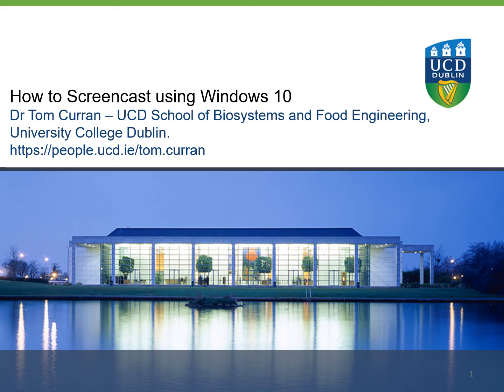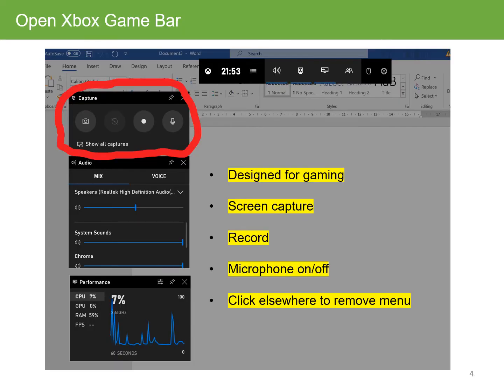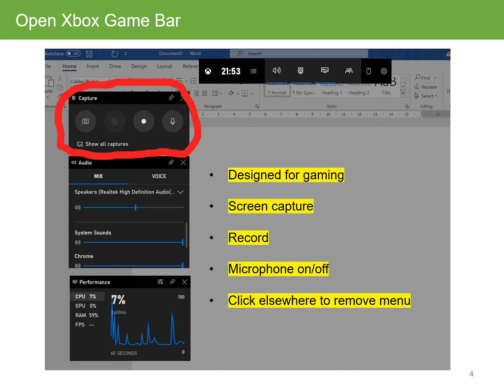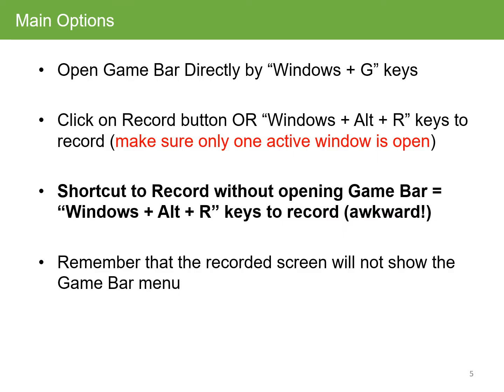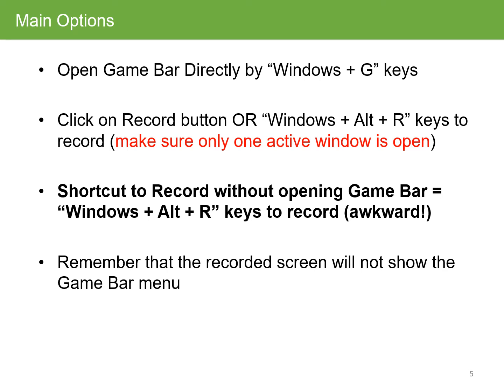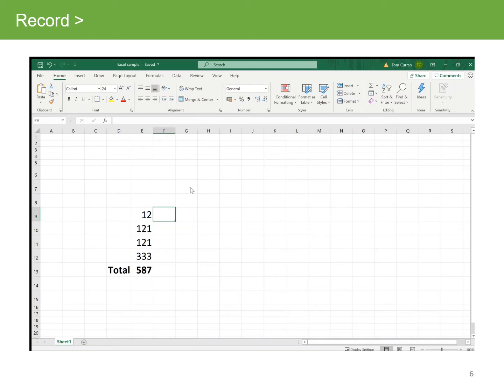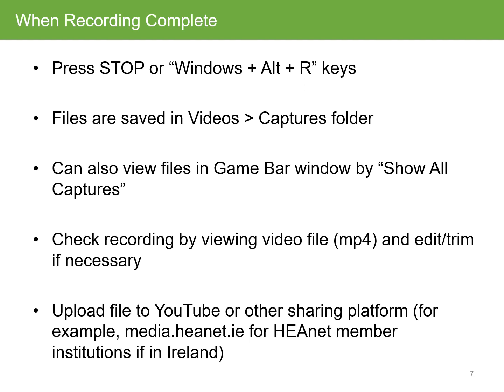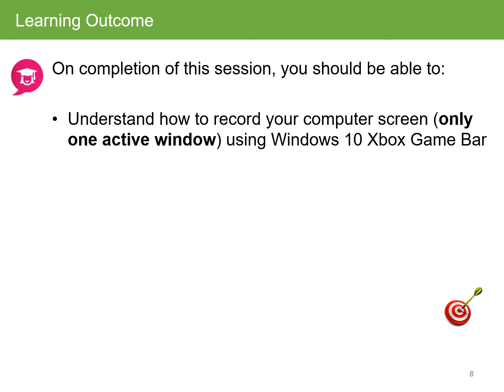How to Screencast using Windows 10 (5 min)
How to record your computer screen using Windows 10 Xbox Game Bar, suitable for demonstrating software for online classes. Only suitable when recording one window. Cannot move between different windows/software.